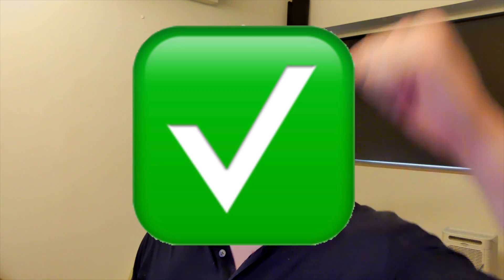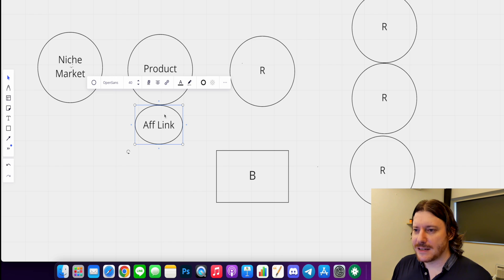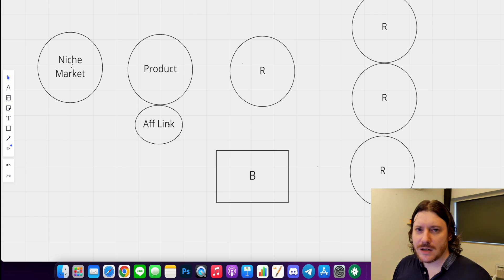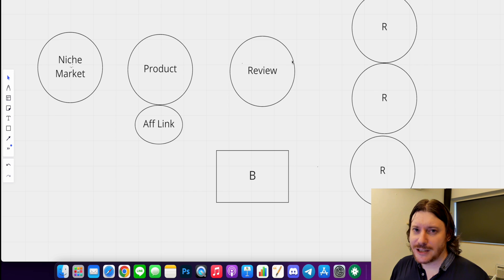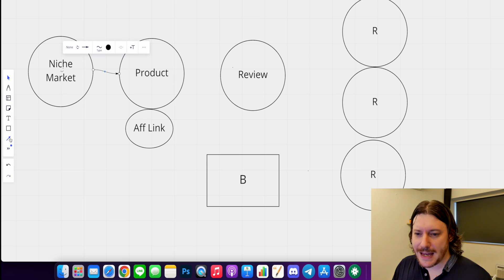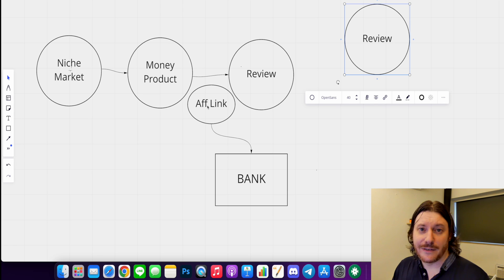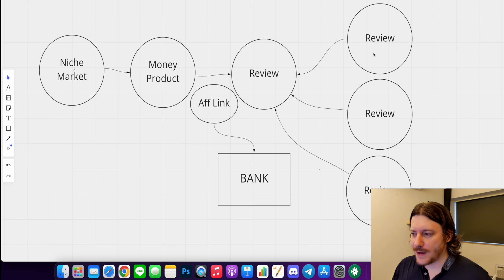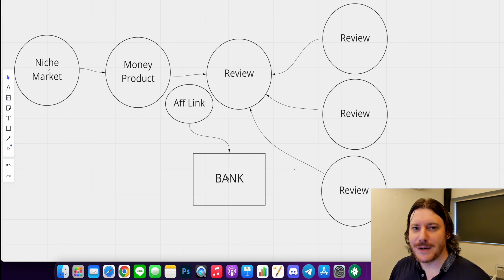How To Make Money Online Without Spending Money Or An Investment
How To Make Money Online Without Spending Money Or An Investment - Start An Honest, Freedom Business

In this video you will learn what I believe to be the easiest method to earn easy money online without paying a single dollar.

Many of you out there are time rich, but cash poor. Meaning, you’re willing to work but you don’t want to spend any money up front in order to get the ball rolling. I’m here to tell you that’s completely fine

I HATE spending money before I’ve made any, and avoid it at all costs unless I’m sure it will increase specific knowledge that I feel will make me even more

In the beginning though, if you want to make a certain amount? You don’t really need to spend anything. I show you how in this video.